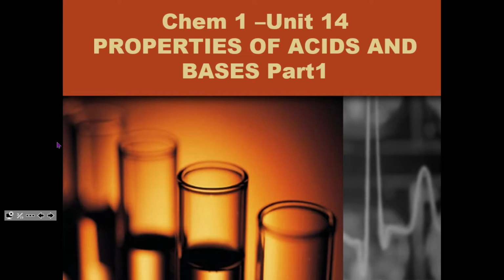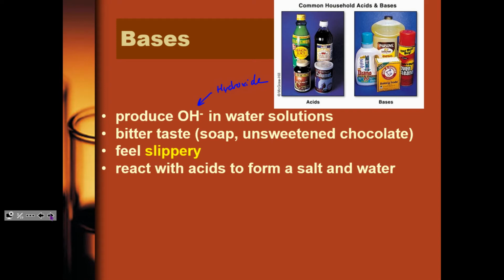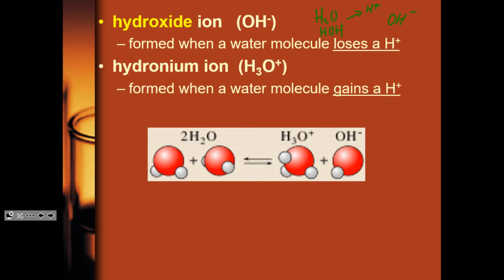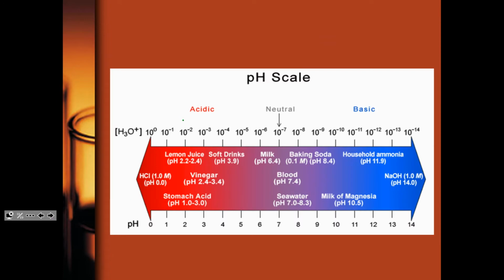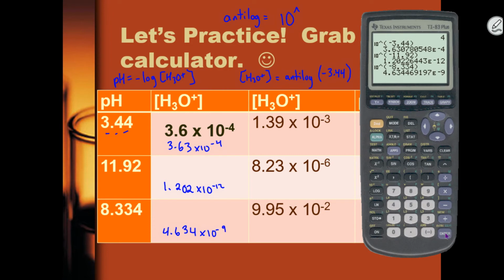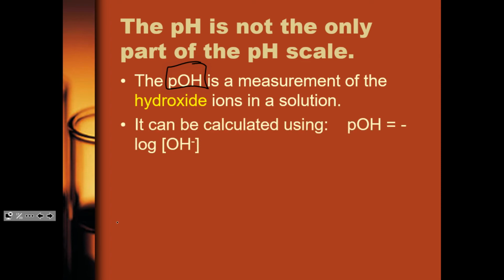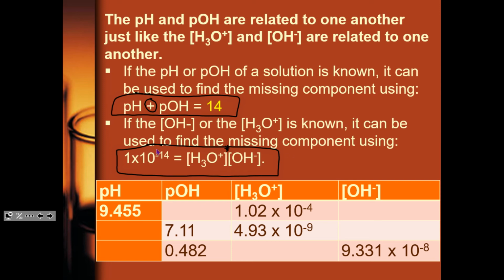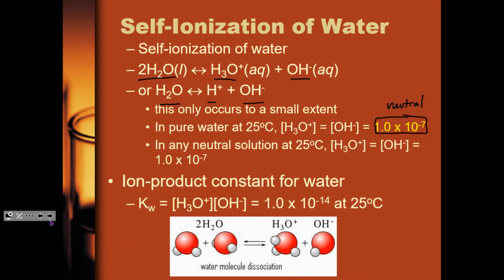Properties of Acids/Bases and pH scale.